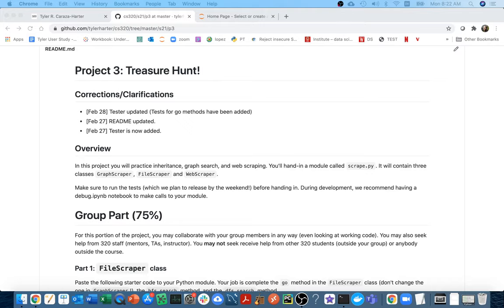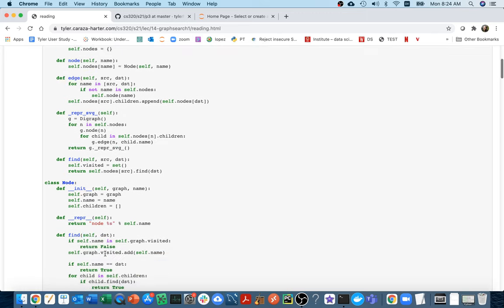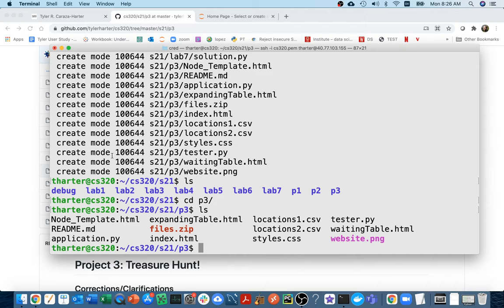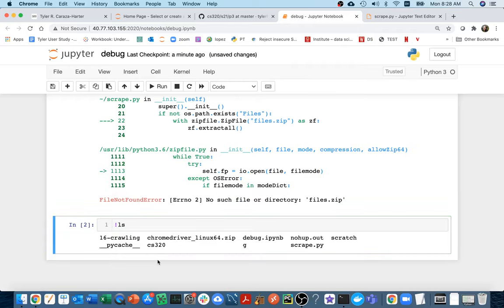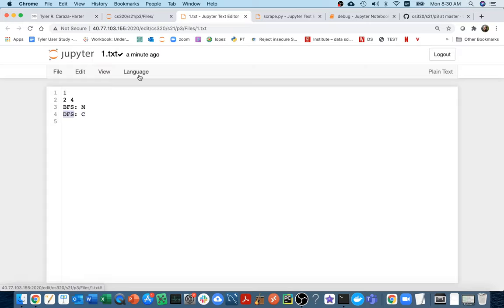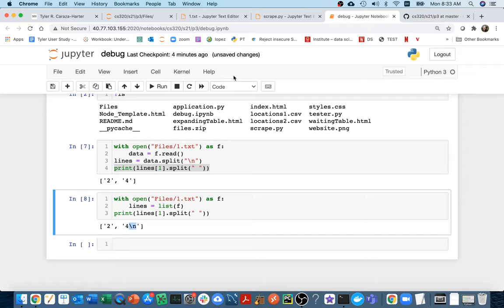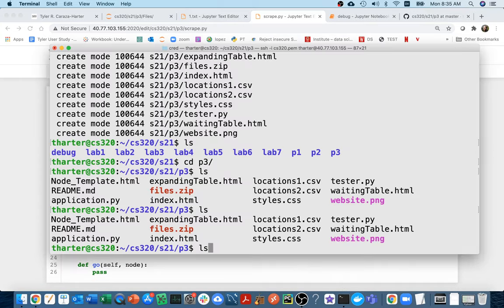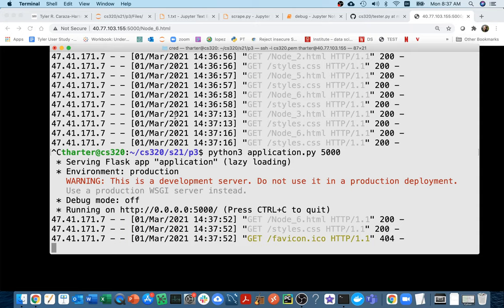CS 320 (S21) - Project 3 Starter